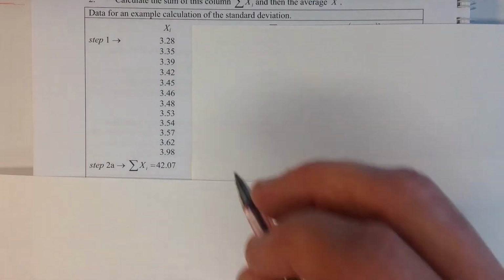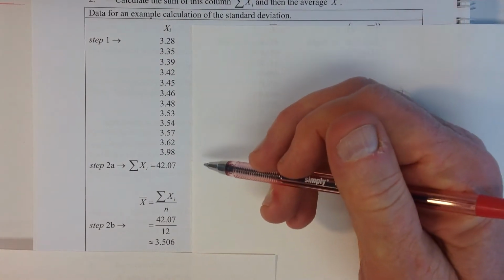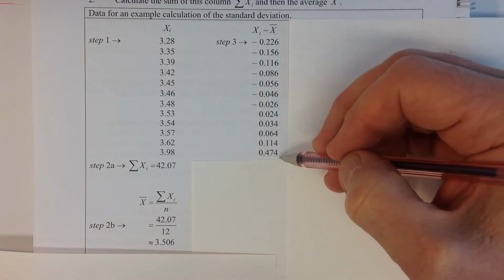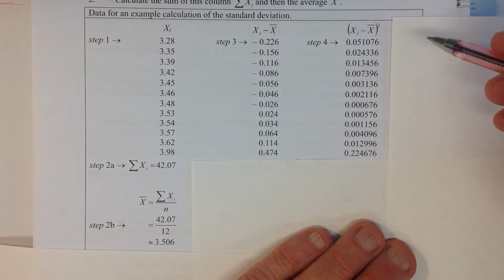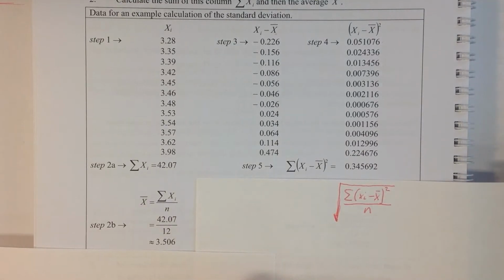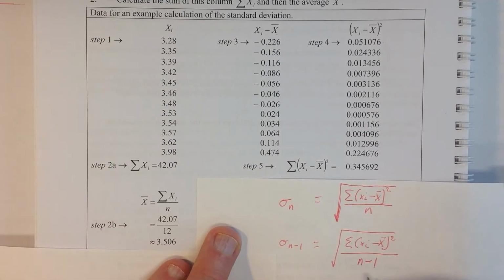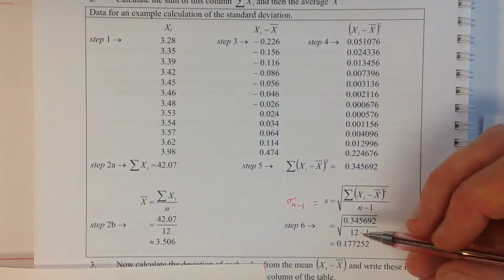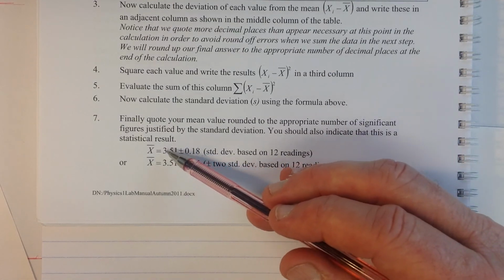Physics 1 Prac 3.3: Calculating Standard Deviation